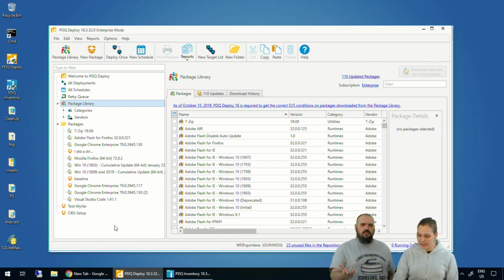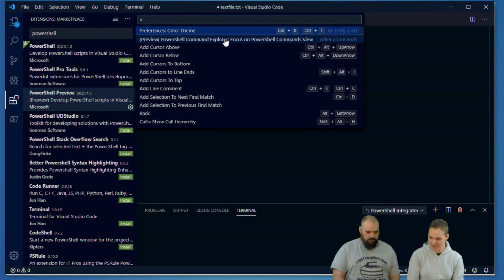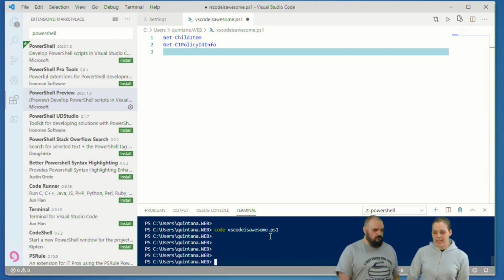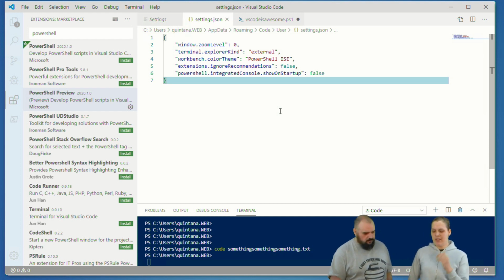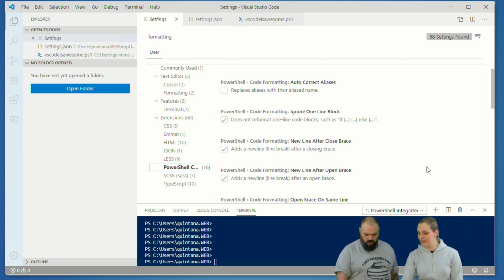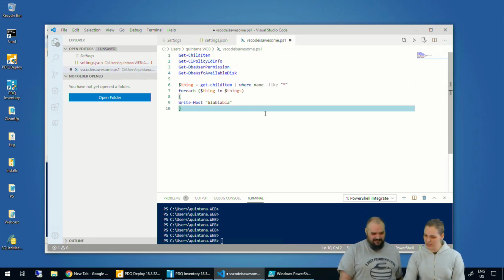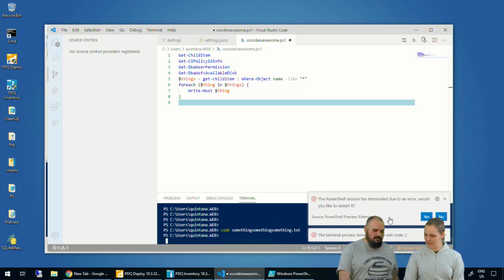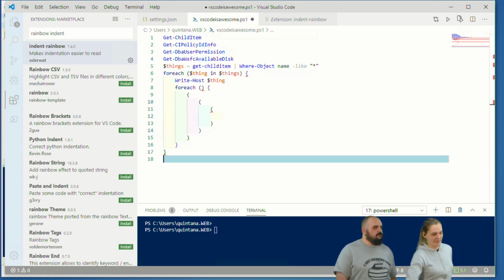PDQ Live! : Customizing Visual Studio Code for PowerShell